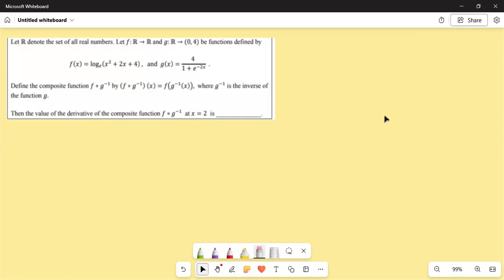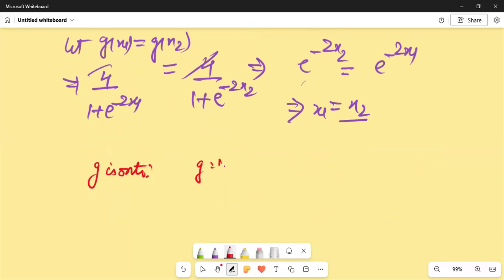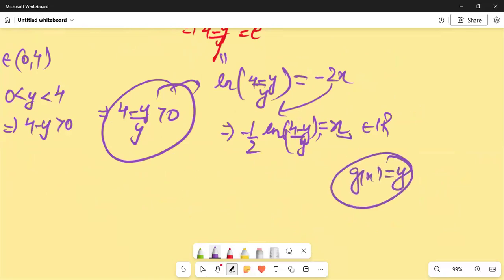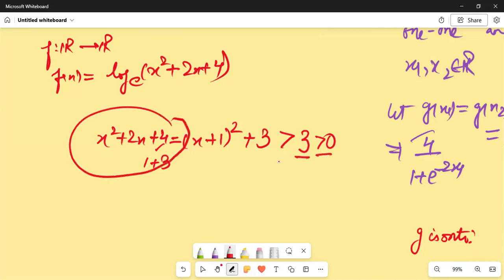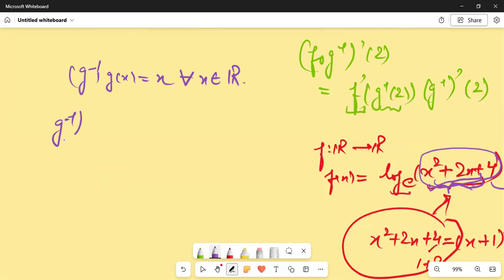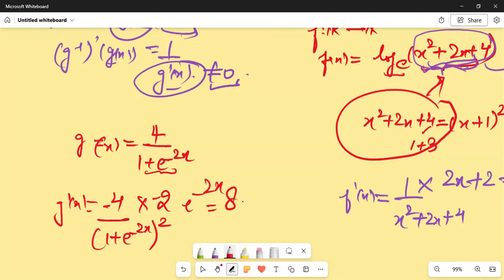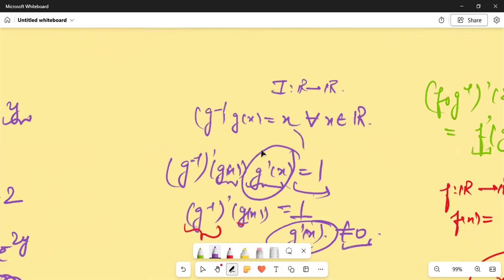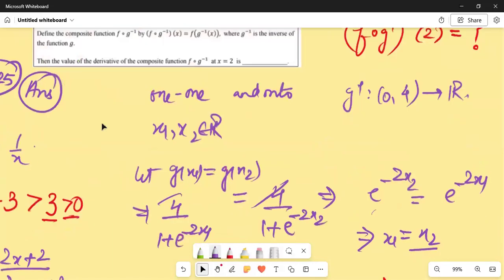Let R be the set of all real numbers. Let f:R to R and g:R to (0,4) be...[Jee Advanced-2025,Paper-2]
This video explains the solution of the following question in detail:

Let R denote the set of all real numbers. Let f: R to R and g: R to (0, 4) be functions defined by:
f(x) = log_e(x^2 + 2x + 4)
g(x) = 4 / (1 + e^-2x)
Define the composite function f o g^-1 by (f o g^-1)(x) = f(g^-1(x)), where g^-1 is the inverse of the function g.
Then the value of the derivative of the composite function( f o (g^-1)) at x = 2 is